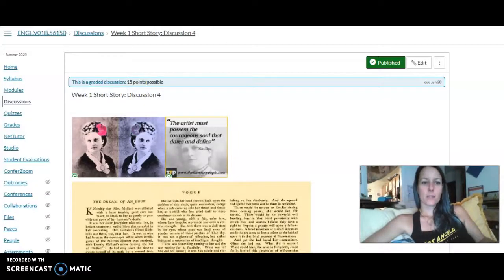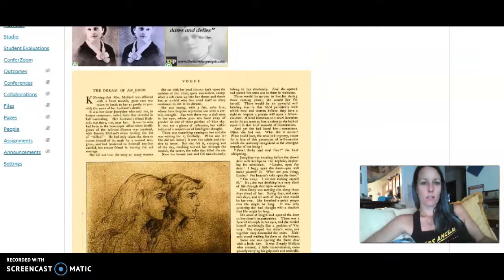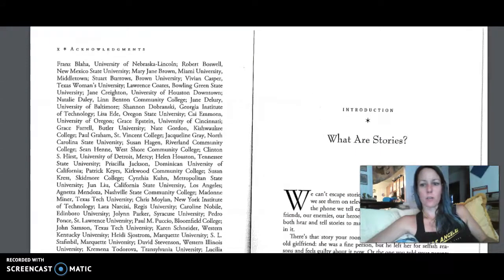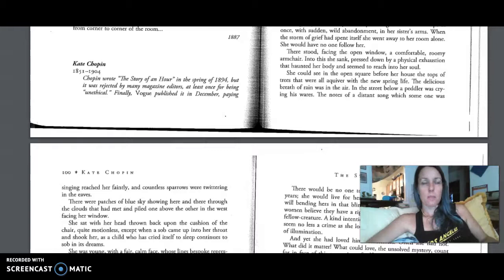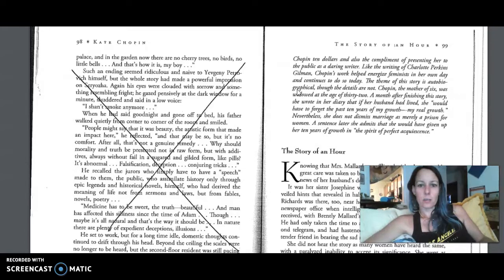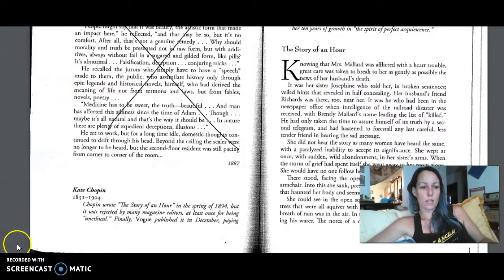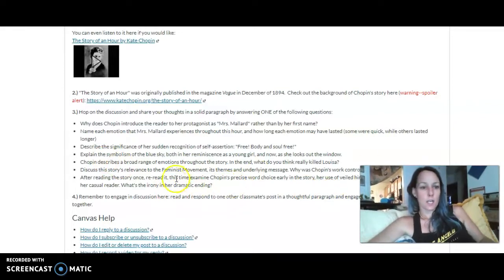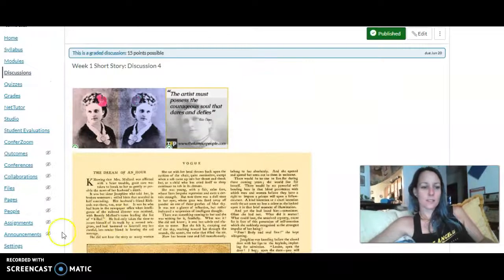V01B Chopin Story